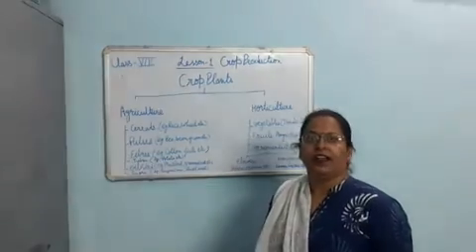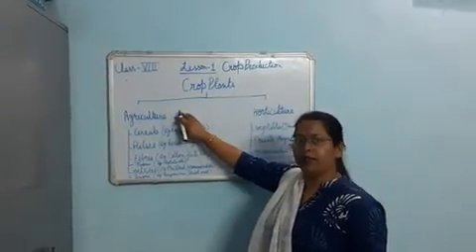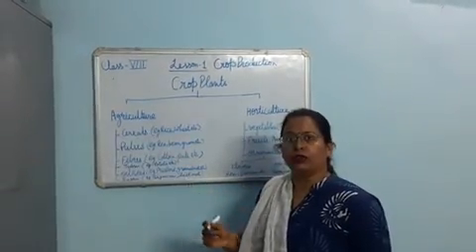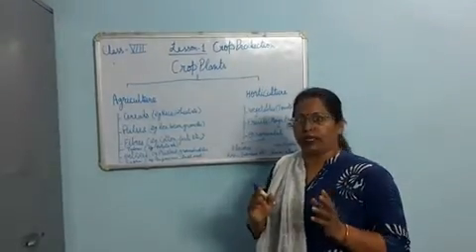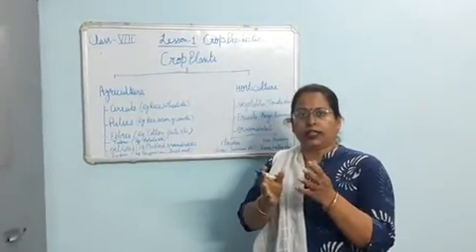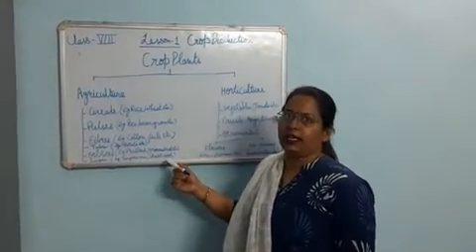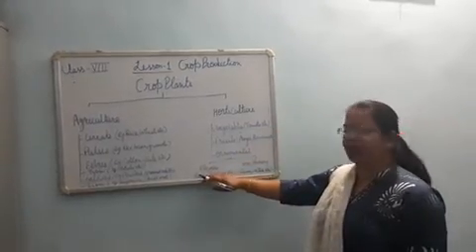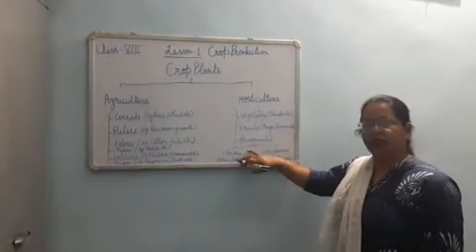Class VIII (Science) - Lesson 1 (Crop Production) - Part 2